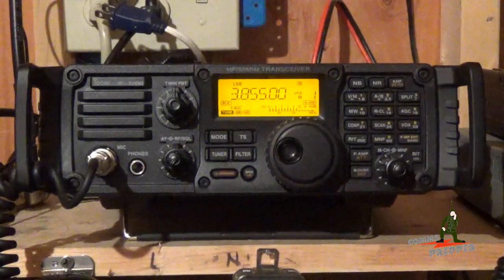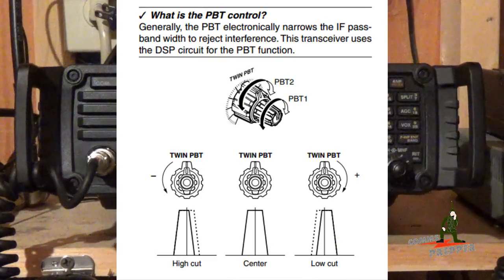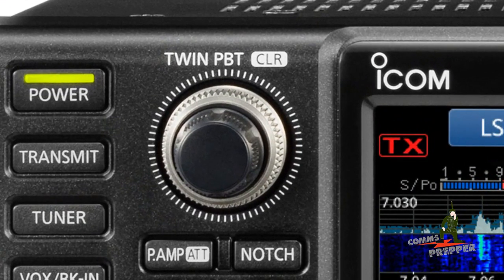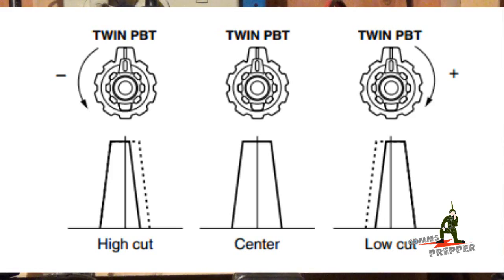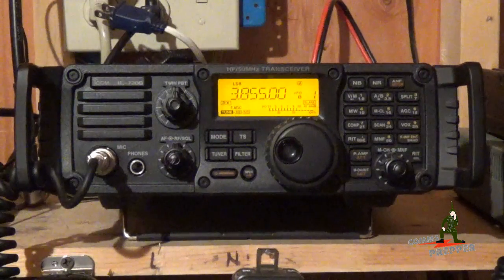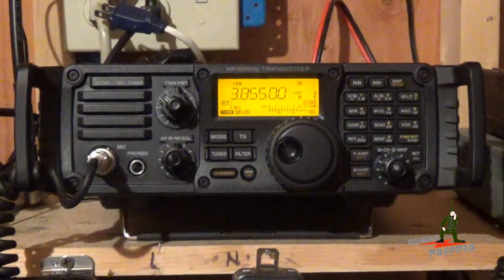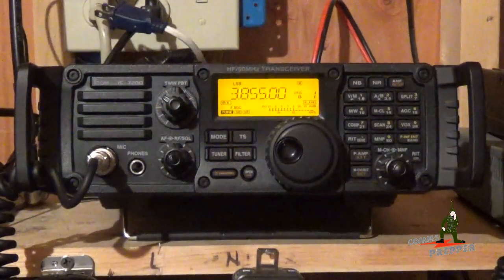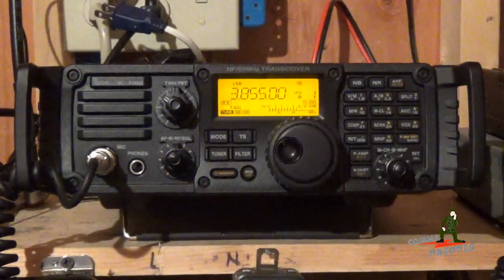Icom's Twin Passband Tuning (PBT)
Short video showing how to use Icom's Twin Passband Tuning feature.